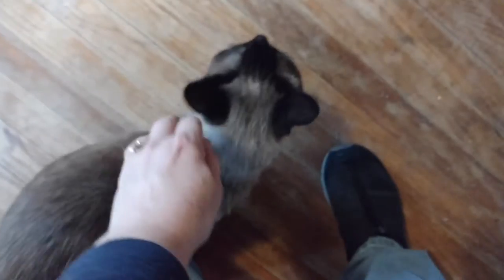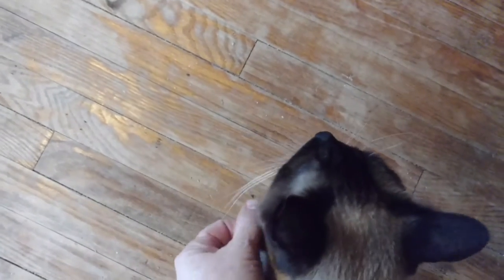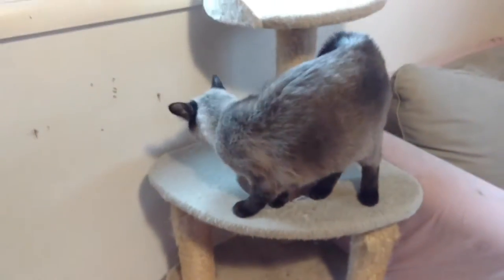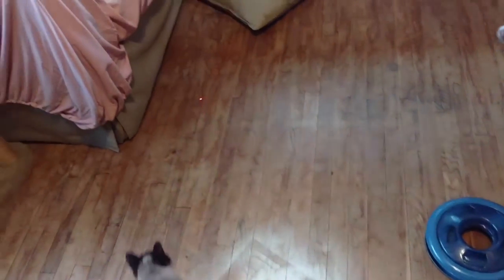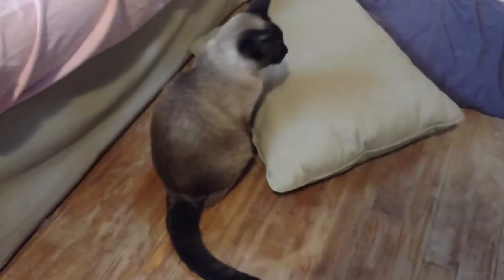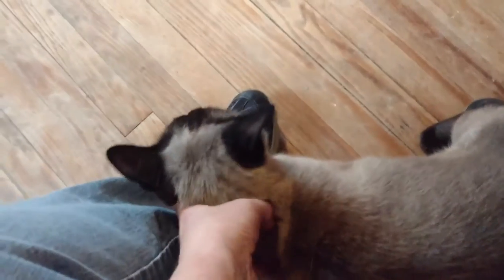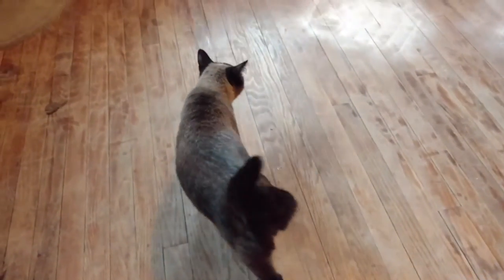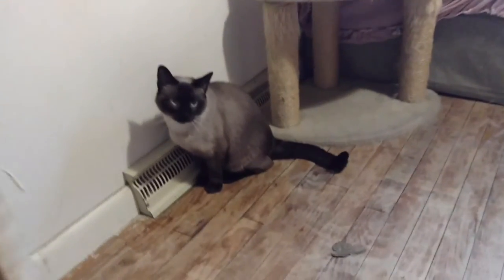Introducing Simone the seal point Siamese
Simone has been adopted!
Simone is a 1 year old Seal Point Siamese who is very sweet and would like to be an only cat or have a very laid back cat or dog companion in a home without any small children